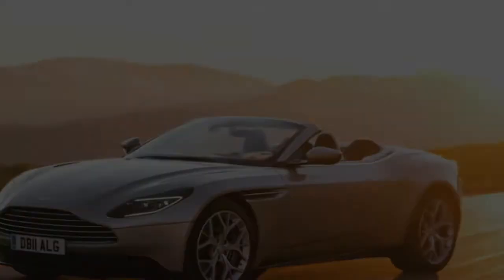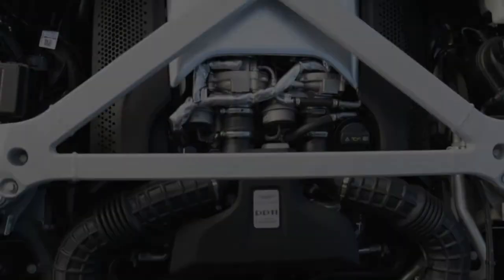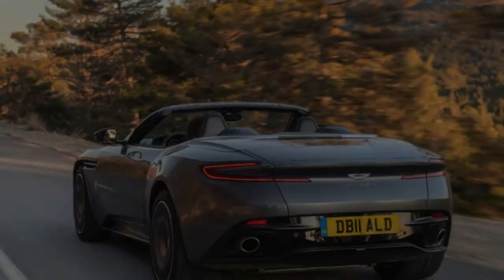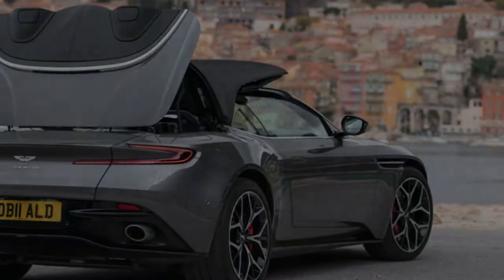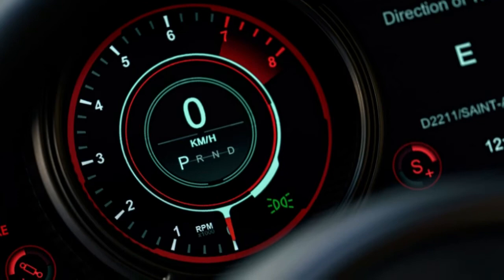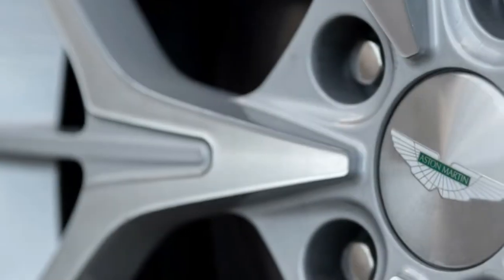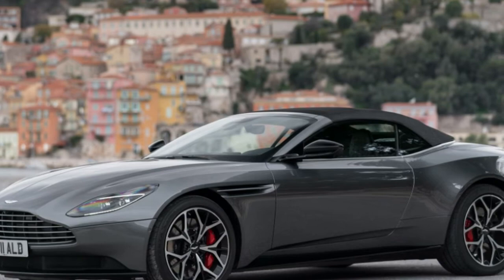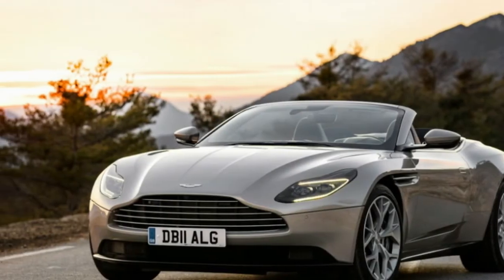[HOT] 2019 Aston Martin DB11 Volante 4.0-litre twin-turbo V8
2019 Aston Martin DB11 Volante 4.0-litre twin-turbo V8

The DB11 in any of its forms is a car anyone would want to be seen in. Classically proportioned yet entirely modern, it moves Aston Martin forward without breaking too abruptly with its past. In creating the droptop Volante version, designers made sure not to mess too much with the coupe’s gorgeous silhouette. Despite a fair bit of reshaping of the rear haunches to accommodate the mechanism for the folding softtop, they’ve largely succeeded. The Volante maintains the long, low, athletic stance of the coupe, and, when raised, the eight-layer fabric roof itself suffers none of what one Aston designer calls the “soggy umbrella” look.

Of course, you’d be crazy not to lower the top and enjoy the full Volante experience. Doing so takes 14 seconds (and 16 seconds to raise it) and can be done at speeds up to 31 mph. It’s in this state that the DB11 most purely expresses its ethos as a grand tourer for warm-weather locales. While many of today’s automakers have misconstrued the GT name as some sort of hard-core high-performance suffix, Aston allows its DB11 to be a true GT car in ye olde tradition, with a compliant ride, a comfortable interior, and an effortlessly robust but not brutal amount of power. The last comes courtesy of a version of a twin-turbocharged 4.0-liter V-8 sourced from Mercedes-AMG, here producing 503 horsepower and 498 lb-ft of torque.

2019 Aston Martin DB11 Volante 4.0-litre twin-turbo V8